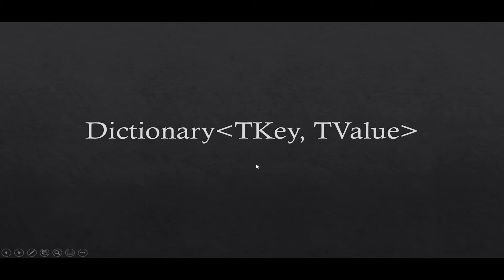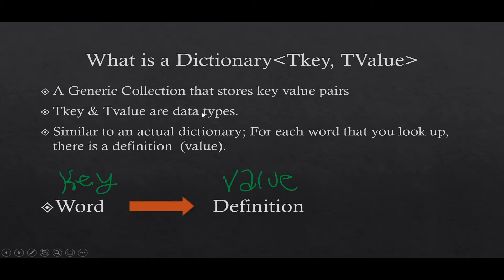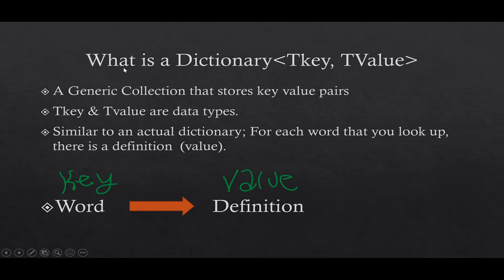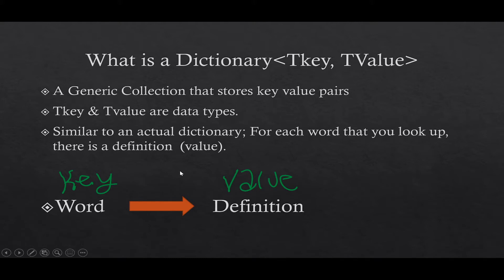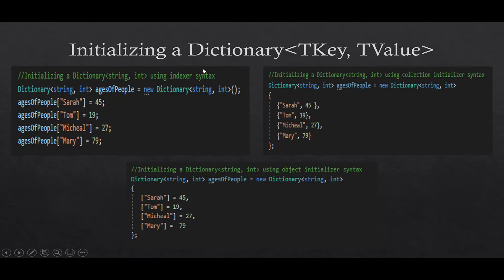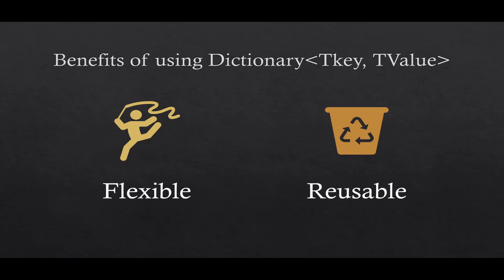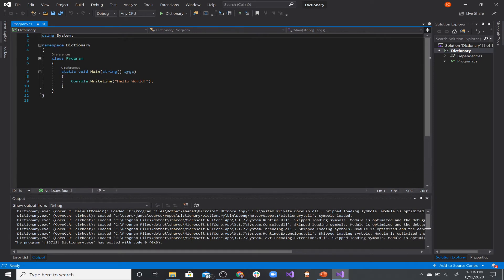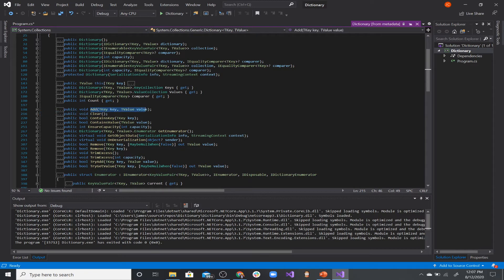What is a Dictionary collection class? Implementing a Dictionary in C#.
In this video we are going to look at what a Dictionary Collection is. I will implement a Dictionary in C#, but feel free to implement this in any language you wish.